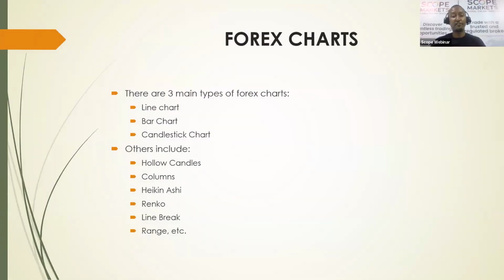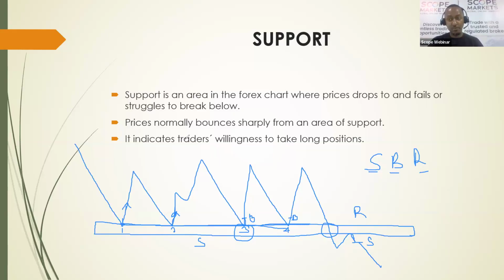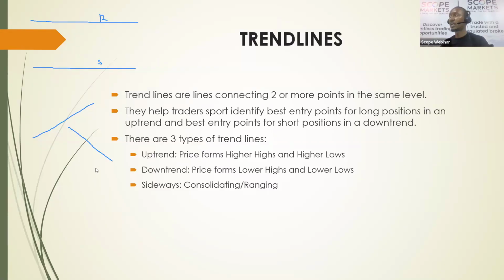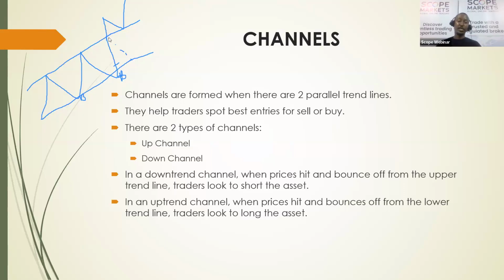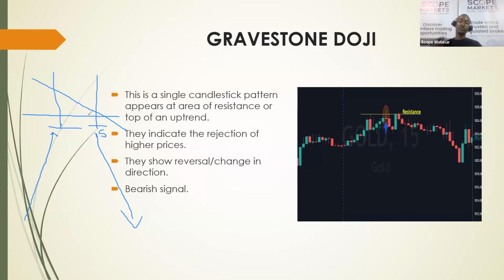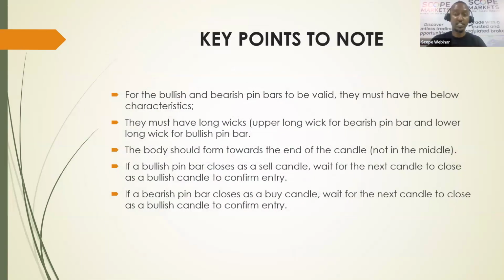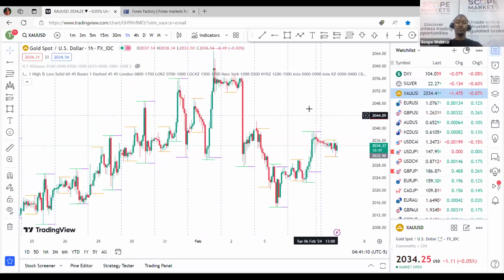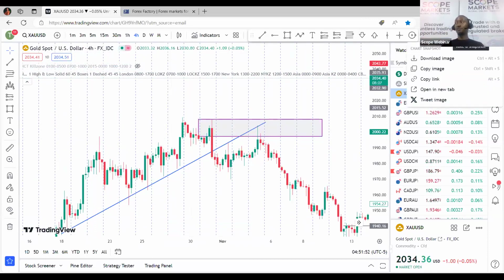Forex Intermediate Training 2025 | BOS, CHOCH, Entries, Risk – GTC Academy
🎥 📘 FOREX TRADING COURSE (INTERMEDIATE LEVEL) – PART 2
Full YouTube Description (Professional & SEO-Optimized)

📘 FOREX TRADING COURSE – INTERMEDIATE LEVEL | GTC BOTS ACADEMY (Part 2)

Welcome back to the GTC Trading Academy!
In Part 2 of this series, we go deeper into intermediate-level trading concepts that every serious trader must master before moving to advanced strategies.

This video will help you transform from a basic trader into a confident market analyst — ready to take real trading decisions with clear structure and risk management.

🔥 WHAT YOU WILL LEARN IN THIS INTERMEDIATE LESSON
✔ Market Structure (The Foundation of All Trading)

• How to identify bullish & bearish structure
• Break of structure (BOS) & Change of Character (CHOCH)
• Identifying swing highs & lows
• Trend continuation vs trend reversal

✔ Support & Resistance Like a Pro

• Key levels vs weak levels
• How institutions create major zones
• Using S/R for entries & take profit zones

✔ Supply & Demand Basics

• Imbalance zones
• Order blocks
• How banks move the market

• The safest entry zones
• Types of entries (Aggressive vs Confirmational)
• Exit strategies for maximizing profits

• Lot size calculation
• Setting proper stop-loss levels
• Protecting your capital as you grow

✔ Intermediate Candlestick Patterns

• Engulfing
• Doji
• Pin bars
• Liquidity grabs

✔ Trading With Bots (Intermediate Level)

• When to use a bot
• When to trade manually
• Combining bots + market structure for the best results

💡 WHY PART 2 IS IMPORTANT

This intermediate lesson will help you:
• Avoid beginner mistakes
• Start seeing charts the way professionals do
• Understand the true direction of the market
• Improve your win rate
• Build a strategy around structure, not guessing

🚀 ABOUT GTC (Global Trading Circle Bots)

GTC is a trusted provider of:
• Forex & Gold Automated Trading Bots
• AI Market Tools
• Mentorship & Training
• Signal Services
• VPS Setup Support

Promote our trading bots & earn passive income with every sale.
Sign up on GTCBots.com.

🔗 IMPORTANT LINKS

Support the academy so we can continue building more free training for all traders worldwide.

📢 NEXT VIDEO (Part 3: Advanced Trading – Smart Money Concepts)

Coming soon!
In Part 3 we shall cover:
• Liquidity
• Manipulation
• Order blocks
• Premium vs Discount pricing
• Institutional trading